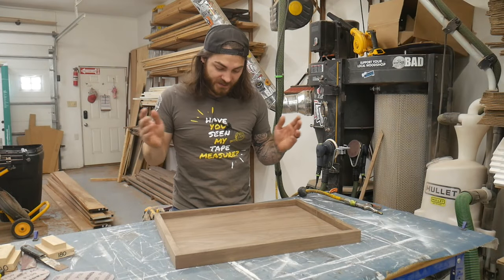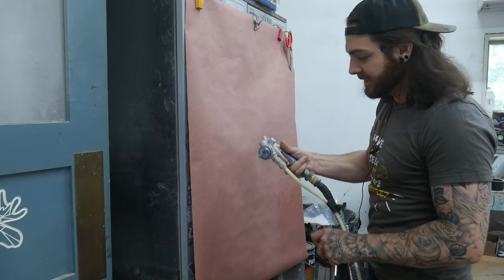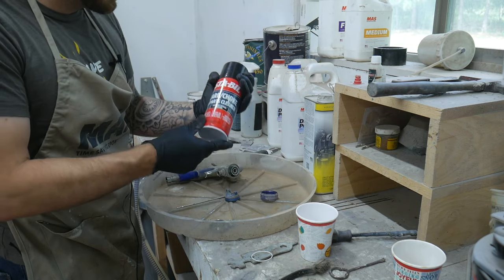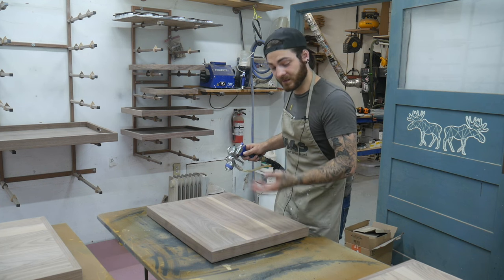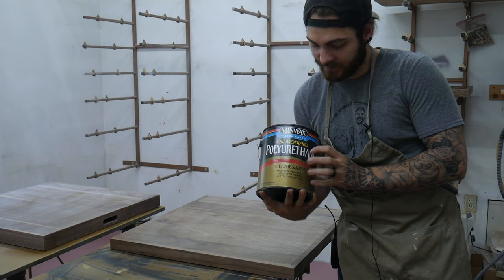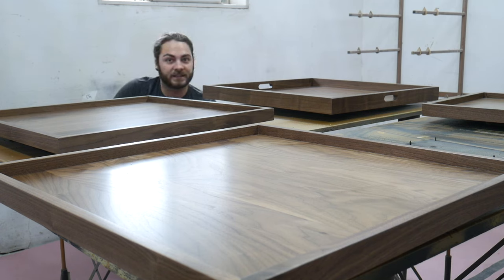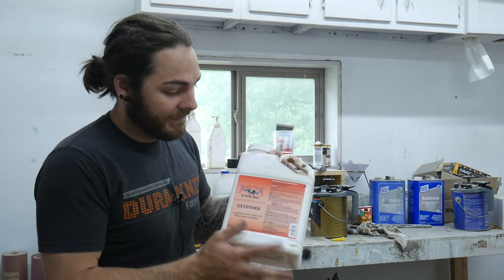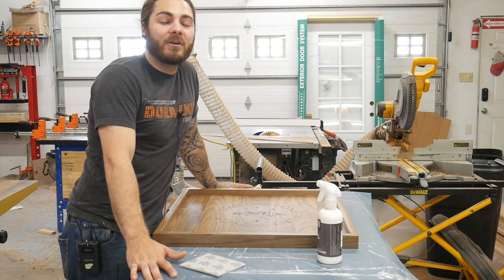Ultimate guide to spraying top coats // HVLP // Woodworking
In this video, we'll walk through how I spray top coats (mainly polyurethane) with our HVLP systems! I'll bring you along on spraying day to see what my process looks like. Spraying finishes can be intimidating but with some practice, you can get the perfect finish!

Fuji Sprayer
Q5 HVLP Fuji Sprayer
Graco sprayer
fuji 1.0 air cap
Fuji 1.3 air cap
Pressure pot
Pressure pot
3m PPS cup
3m pps liners
Paint can spout mixer gallon
Paint can spout mixer quart
Spray gun stand with strainer
Strainer stand
Bora Table
GF poly
Minwax oil modified poly
wire brushes
carb and choke cleaner
grain filler
GF extender
Furniture cleaner/polish

Free Stocks With Webull!